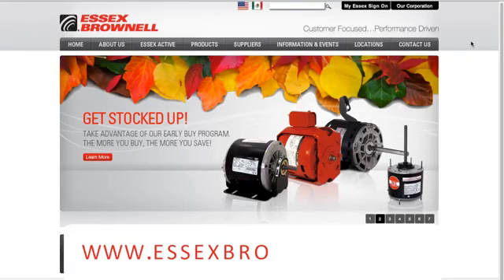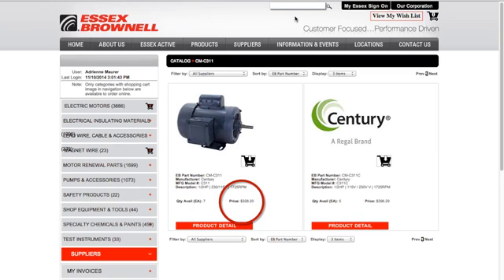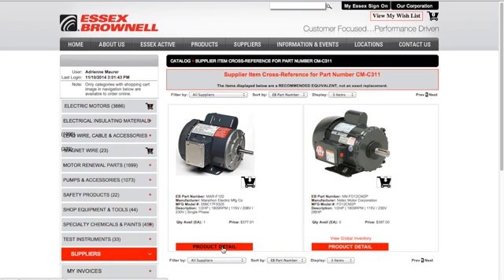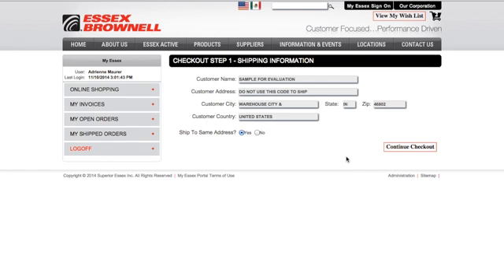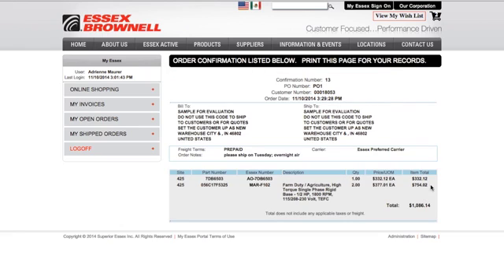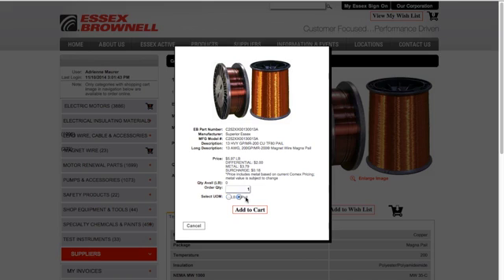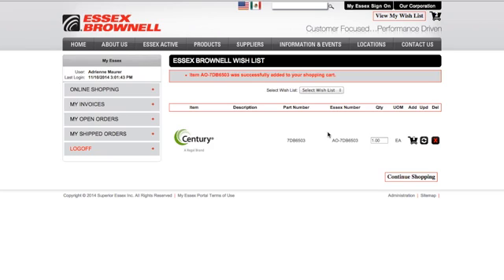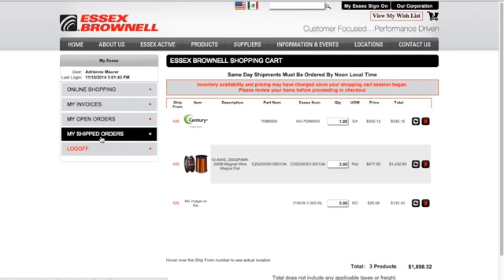Essex Brownell e Portal 01 SD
Video Tutorial on accessing and utilizing the Essex Brownell e-portal and online ordering capabilities.